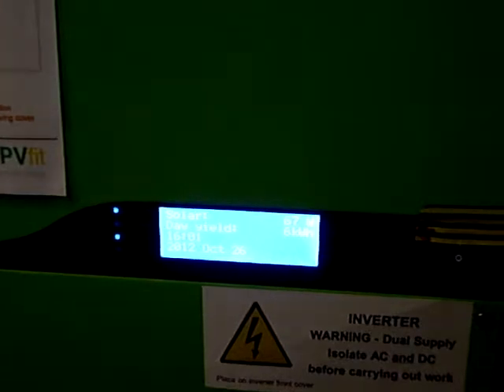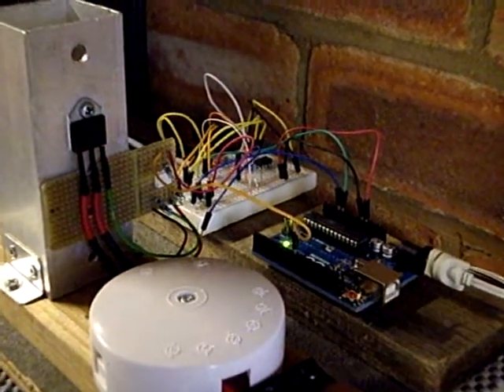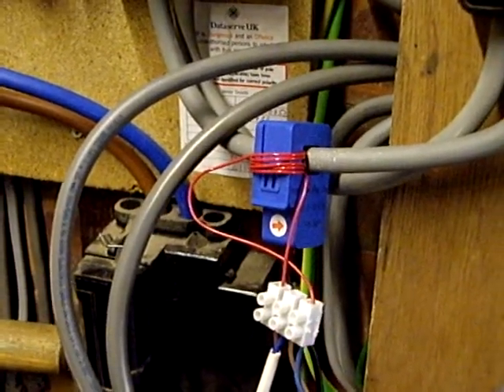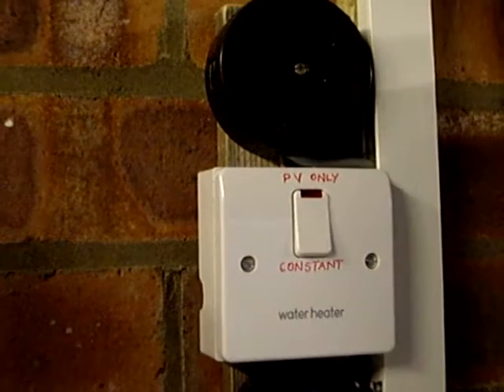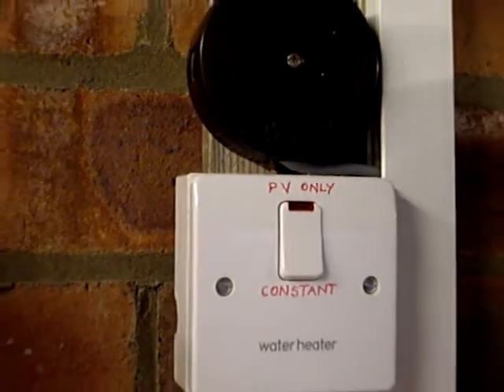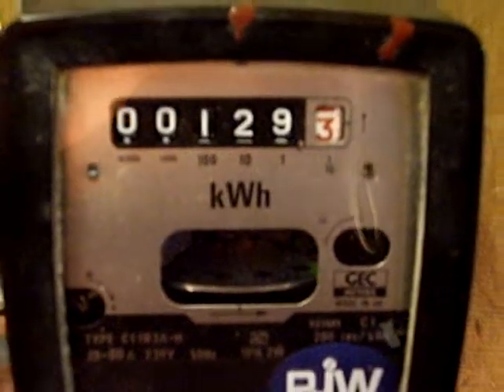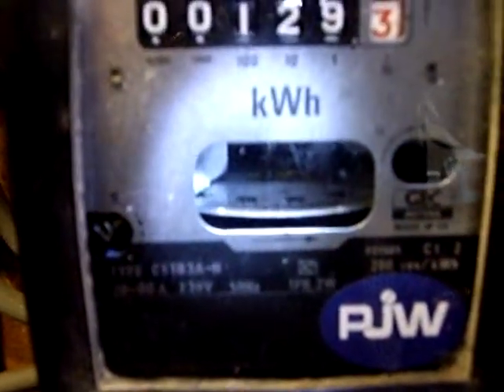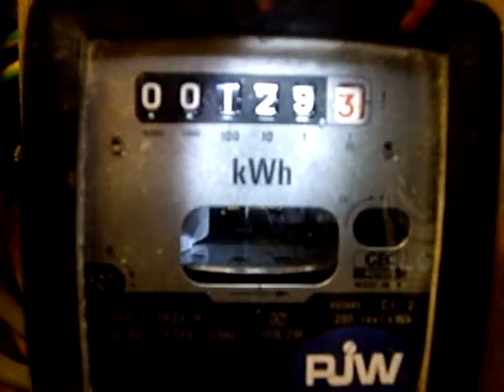Simple demo of Mk2 PV Router (1 of 2)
A simple way to check the operation of a PV Power Router when insufficient PV is available for normal operation.  All that's needed is a lightbulb and some thin mains wire.  When correctly routed, the current drawn by the bulb is seen by the current transformer (CT) as if it were being generated by PV.  The effect can be easily be amplified by passing the feed wire several times around the CT.